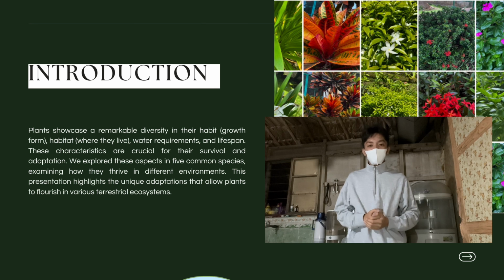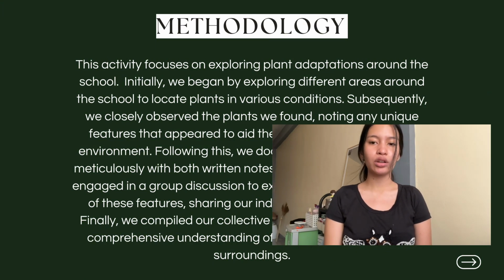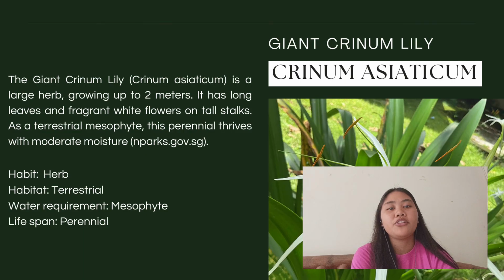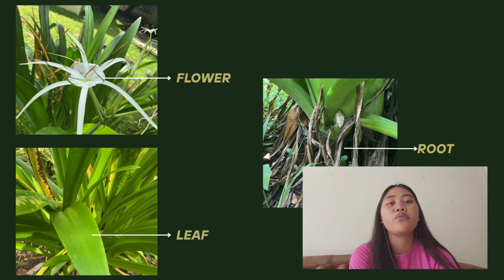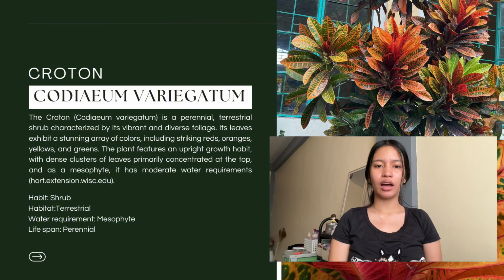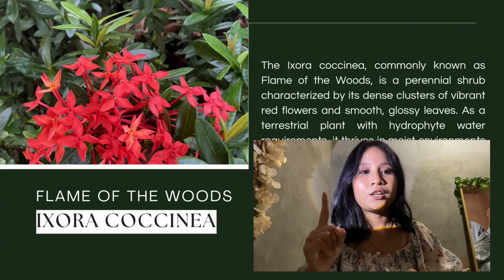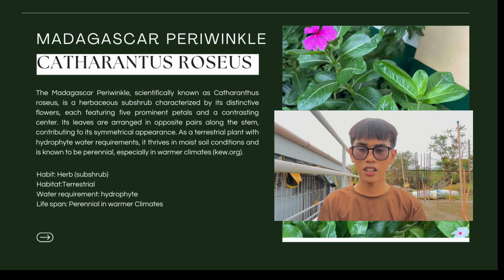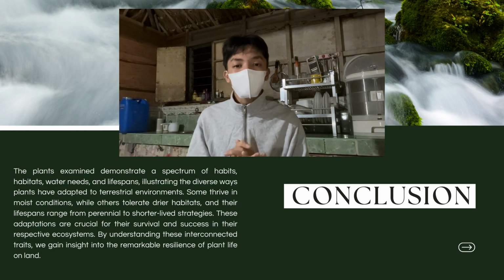Modern Plant: Adapting to Life on Land